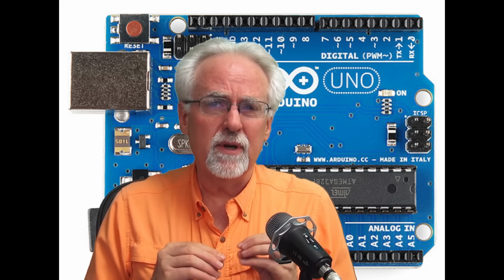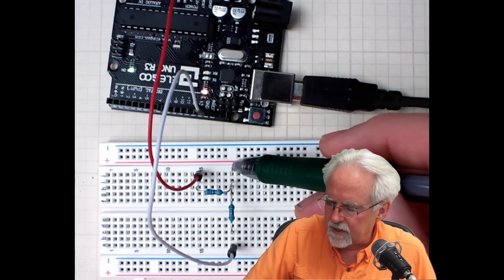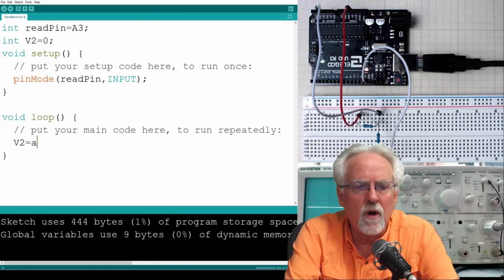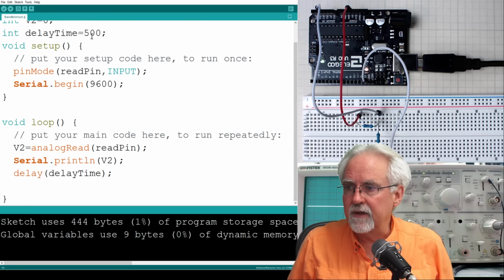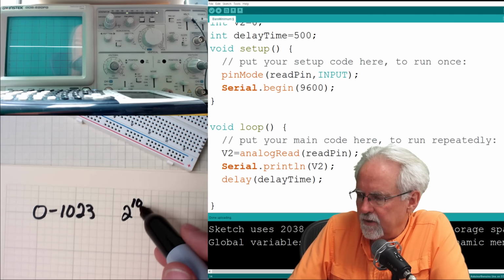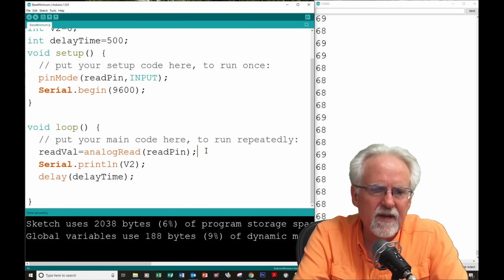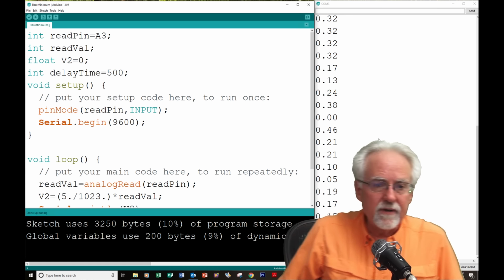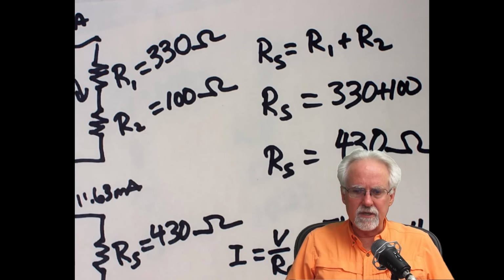Arduino Tutorial 10: Understanding How To Read Analog Voltage using analogRead Command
In this lesson we show step by step how to read analog voltages using the Arduino. We show how to convert the read values to actual voltages.

You can pick up an improved version of my Digital Volt Meter Here: